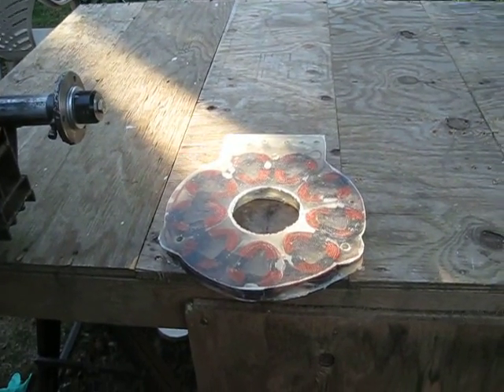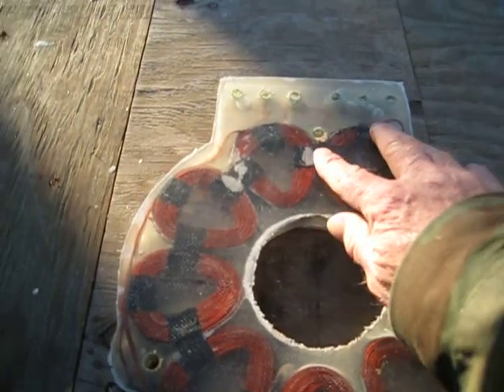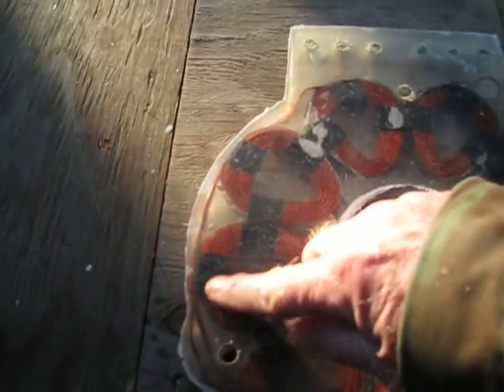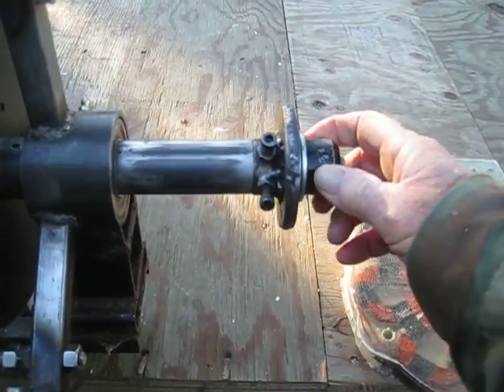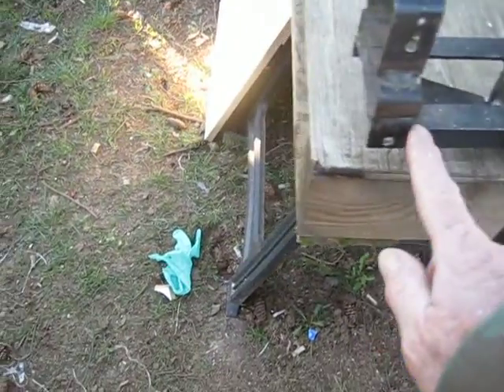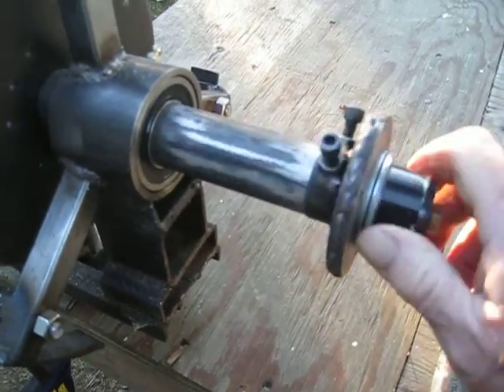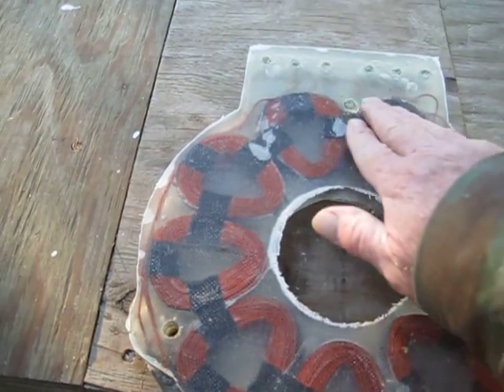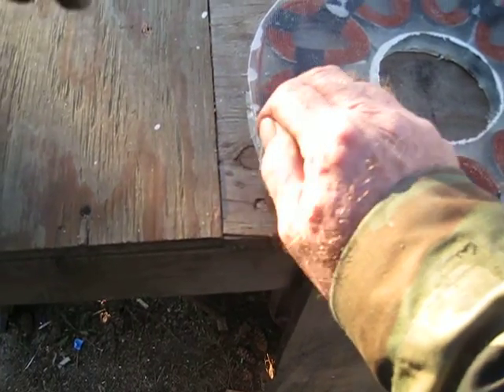Wind generator stator mold results 001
After 24 hours of cure time I made the attempt to remove the stator from the mold.  Now is the time you find any mistakes you made in preparation. I should of coated all the bolt holes with axel grease because the epoxy resign came thru the holes and I basically had to destroy the mold to get the stator out.  Also I should of drilled a hole at the top of the mold for excess epoxy to flow thru. on the next mold set up ill try and show you the improvements for a better finished product.